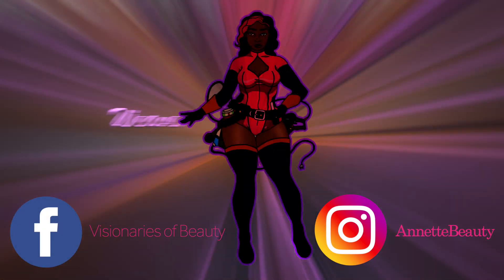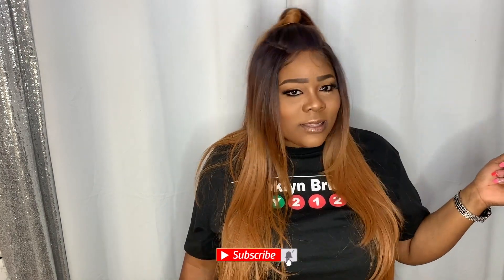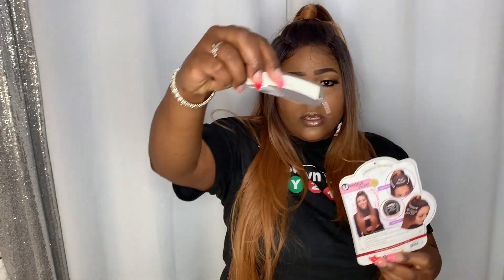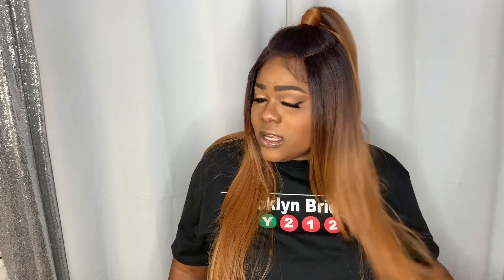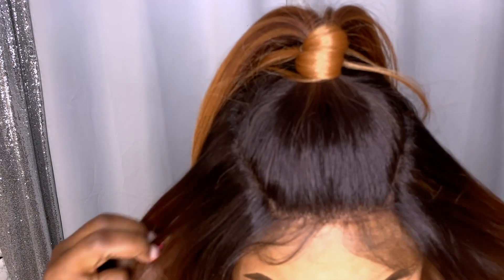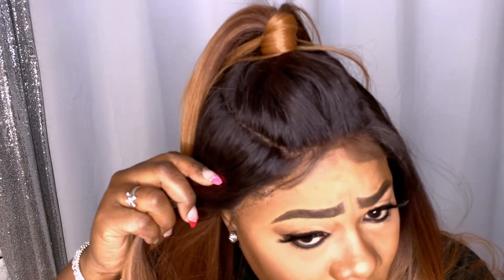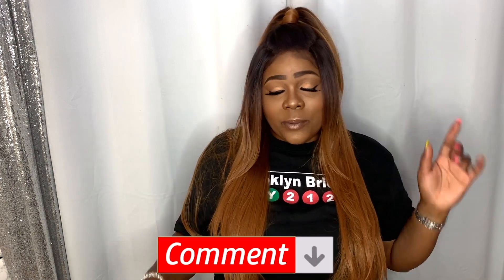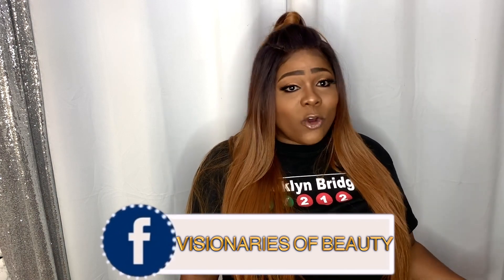Where BROOKLYN at? BOBBI BOSS unique part 13X7 Lace Front Wig review | Ft. Ebonyline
👋🏽 VB's, The summer isn't over yet! I've got another affordable lace front wig for you and Bobbi Boss is always bringing it 😉 Video features stock card, close up, 360 view and my opinion. Check description below for link to purchase and product details.

Product details:
BOBBI BOSS SYNTHETIC UNIQUE PART 13X7 LACE FRONT WIG - MLF370 BROOKLYN Color: BN30/27